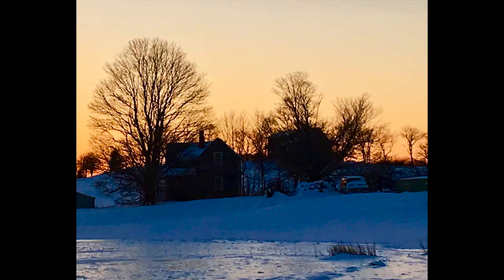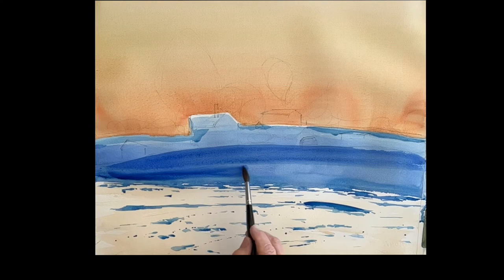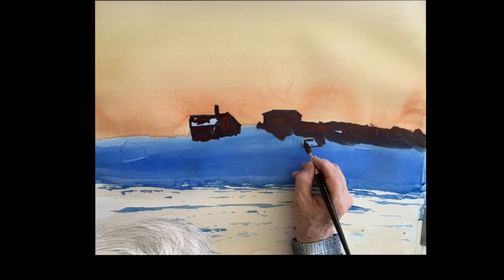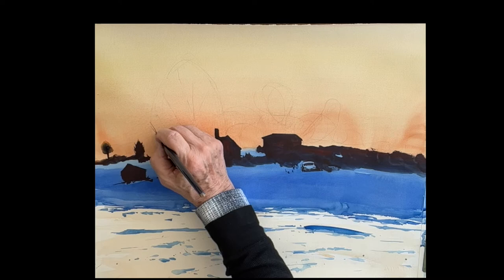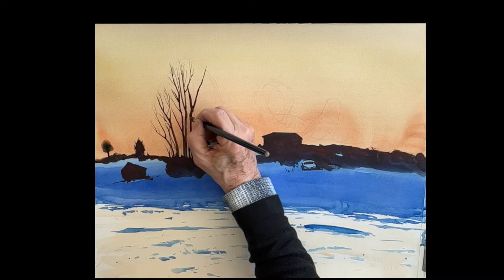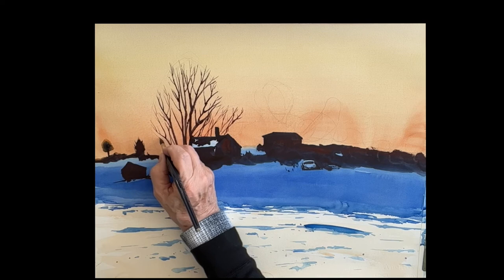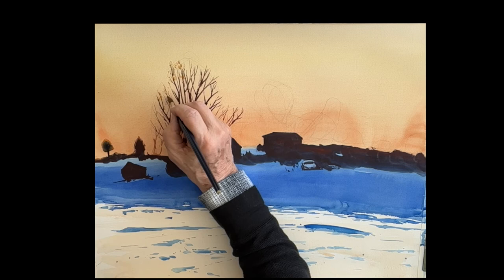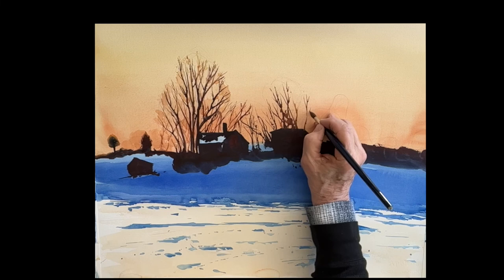Painting a Winters Sunset, Easy Watercolor with Paul George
Paul George demonstrates how to paint many subjects in watercolor, offering a paint along format, this is a watercolor of a beautiful Winters sunset over a snow covered hill farm